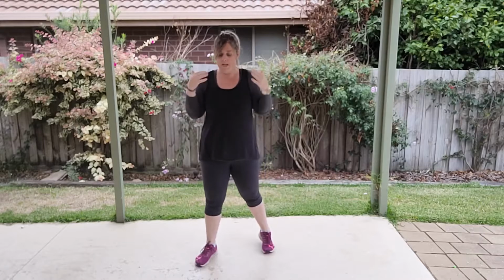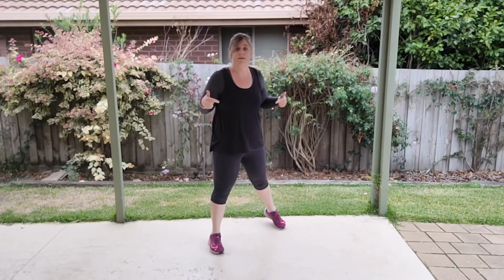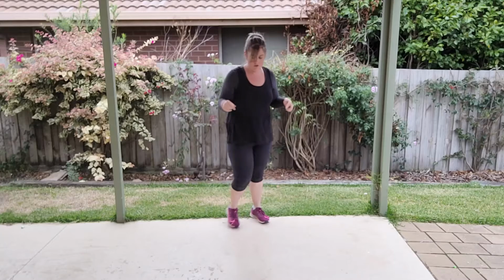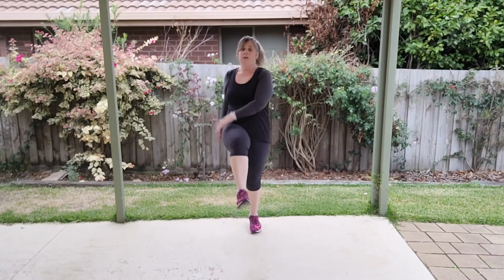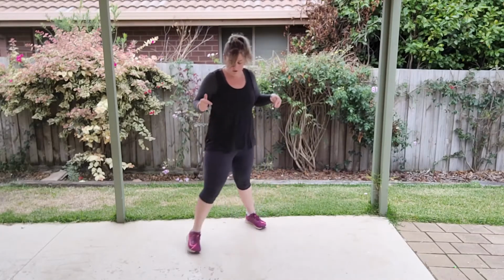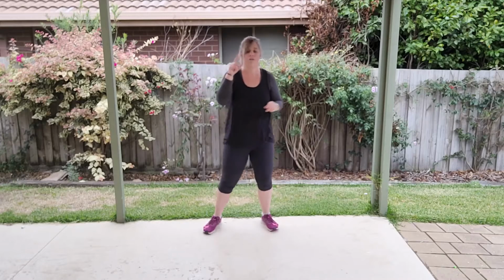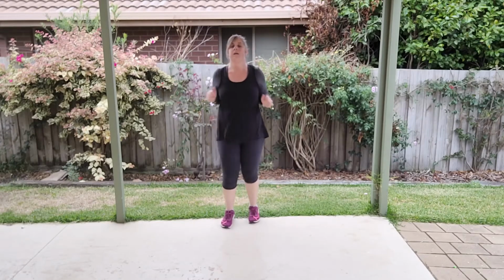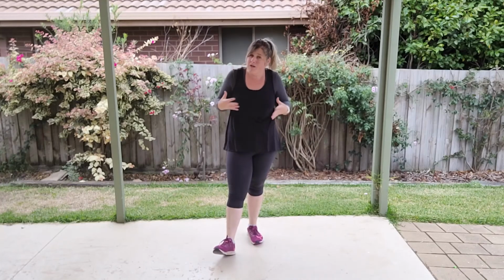Low Impact Cardio Workout to Lose Weight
Low impact cardio workout to lose weight in under 15 min. You can still get a great workout in and lose weight with low impact exercises that are easier on your joints and muscles.

This is a great low impact workout for ladies coming back from injury, getting back into exercise after birth or just starting to workout again. Light Cardio and low impact can also be a great place to start if you have a weaker pelvic floor.

The Workout includes the following: Time Stamps

00:00 - Low Impact Cardio Workout to Lose Weight
1:58 - Side steps x 20
2:57 - Side leg lifts (alternating legs) x 20
4:05 - Lunges (alternating legs) x 20
5:08 - Side lunges (alternating legs) x 20
6:18 - Knee lifts x 20
7:04 - Standing crunches x 20
8:01 - Side crunches (right side then left side) x 20
9:20 - Standing toe tounches (alternating legs) x 20
10:13 - Arm circles (clockwise then anticlockwise) x 20
11:15 - Reach up x 20
12:08 - Push to front x 20
12:52 - Reach up, out, down, out x 20
14:00 - Low impact jumping jacks x 20

To intensify the workout simply add hand weight's or increase your reps.

There are alot of fantastic workouts that can help you tone your booty and thighs plus the rest of the body.